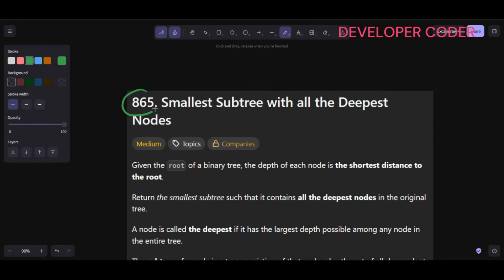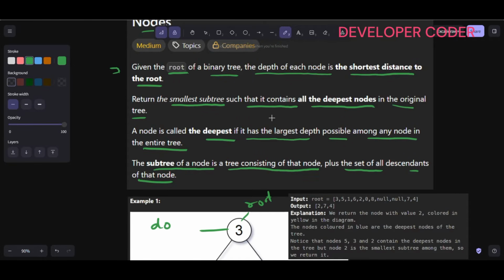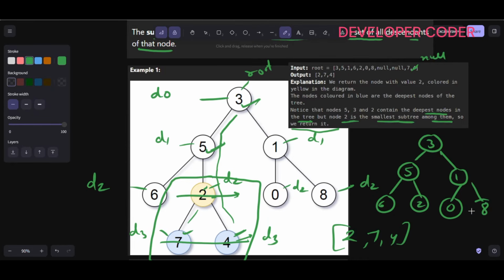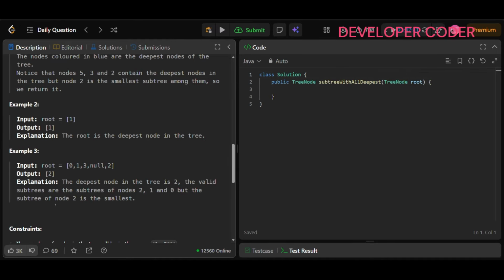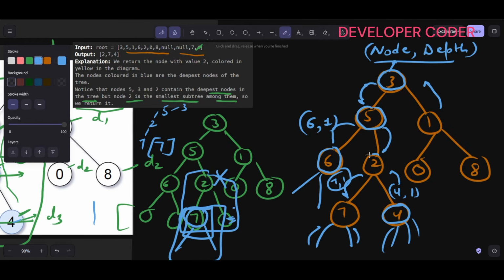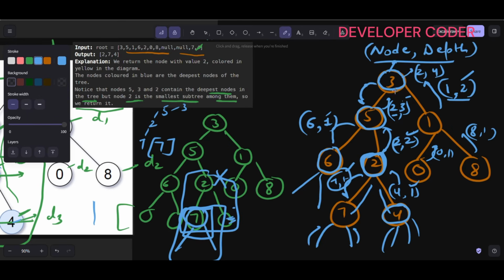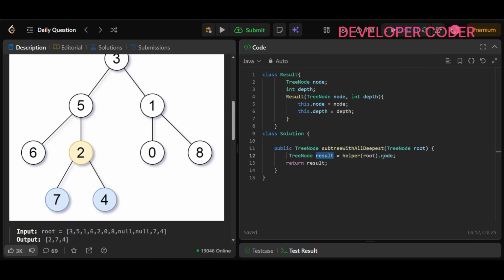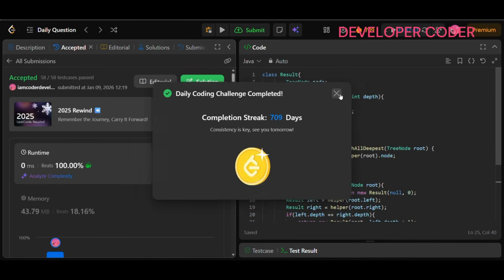Smallest Subtree with all the Deepest Nodes | LeetCode 865 | DFS | Java Code | Developer Coder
In this video, we explore LeetCode 865 – Smallest Subtree with all the Deepest Nodes, a popular tree-based interview problem frequently asked in MAANG and top product companies.

This session is focused on:

Strengthening tree traversal intuitio
Understanding how DFS recursion is applied in real interview scenarios
Writing clean and interview-ready Java code
Improving confidence for DSA interviews and competitive programming

Perfect for:

Software Engineers
Backend Developers
Java Developers
LeetCode & DSA learners

If you’re preparing for coding interviews, mastering binary tree problems, or sharpening your DFS skills, this video is for you.

👉 Comment if you want similar LeetCode walkthroughs

Smallest Subtree With All The Deepest Nodes
LeetCode 865 Java
LeetCode Tree DFS Java
Binary Tree Deepest Nodes
DFS Tree Interview Question
LeetCode Medium Tree Problem
Java Binary Tree Interview
DFS Recursion Tree Java
FAANG Tree Interview Question
LeetCode Java Tree Problems
Deepest Node Tree Problem
Tree Depth Interview Question
Java DFS Tree Traversal
Binary Tree Recursion Java
LeetCode Tree Practice
Java Tree Coding Interview
Developer Coder LeetCode
Tree Problems For Interviews
DFS Based Tree Problems
LeetCode Binary Tree Java
Product Company Tree Question
Java Coding Interview Trees
DSA Tree Java
Recursive Tree Java
LeetCode Java Medium
Tree Interview Preparation
FAANG Java Tree Question
Binary Tree DFS Interview
Tree Based DSA Problems
Java Tree Recursion
LeetCode Practice Trees
Coding Interview Trees Java
Deepest Node Tree Java
LeetCode DFS Java
Java Tree Depth Problem
Tree Traversal Interview
Java Tree Interview Practice
LeetCode Trees Explained
Tree Recursion Coding
DFS Interview Java
Binary Tree Depth Java
LeetCode Java Solution Style
Tree Coding Practice
Interview Tree Problems Java
FAANG DSA Trees
Tree Interview Walkthrough
Java DFS Coding
LeetCode Tree Medium Java
Binary Tree Practice Java
Java Tree Algorithms
Tree DFS Practice
Java Interview Tree Questions
LeetCode Tree Series
Tree Problems Java
Java Recursive Tree
Coding Tree Problems
Java DSA Trees
Binary Tree Java Interview
LeetCode Tree Depth
DFS Tree Java Practice
Java Coding Tree
Tree Problems LeetCode
Java Tree Practice Interview
Tree Interview Coding
LeetCode Java Trees
DFS Binary Tree Java
Java Tree Question FAANG
Tree Algorithms Java
Binary Tree Interview Java
LeetCode Tree DFS
Java Tree Depth First Search
Tree Coding Java
LeetCode Interview Trees
Java Tree Recursion Practice
Tree Problem Walkthrough
Coding Interviews Tree Java
Developer Coder Java
LeetCode Tree Question Java
Tree DSA Interview Java